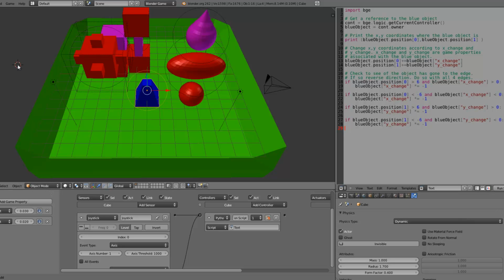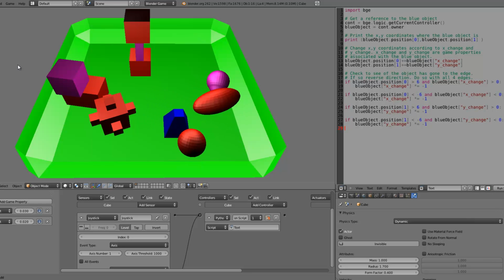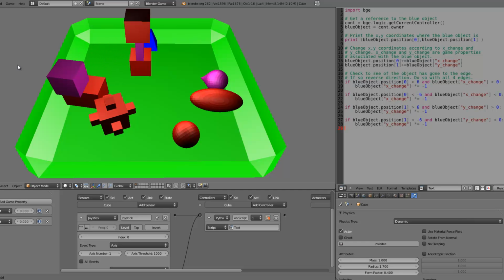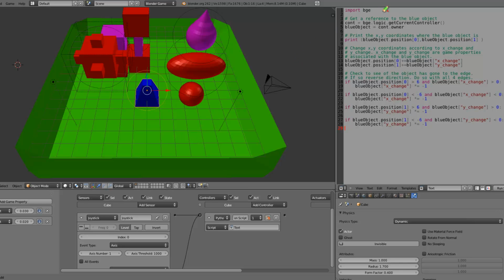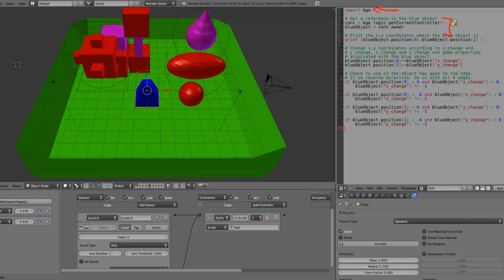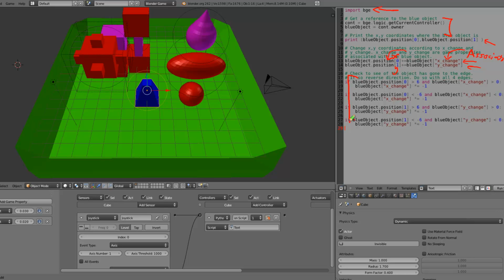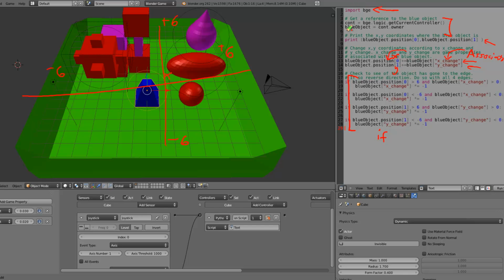Chapter 8: Blender Demo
Demo using the Blender Game Engine and Python